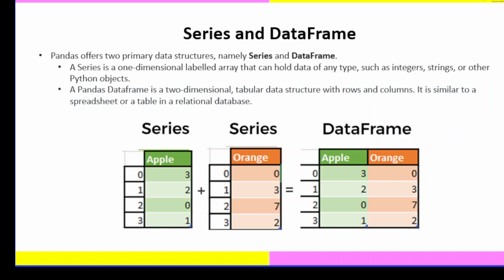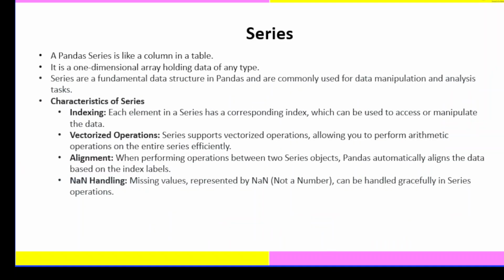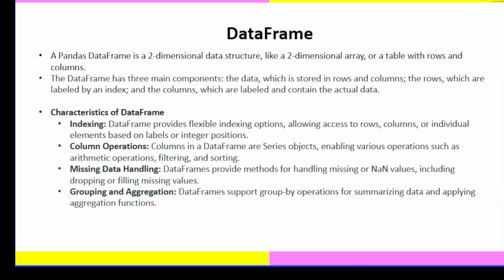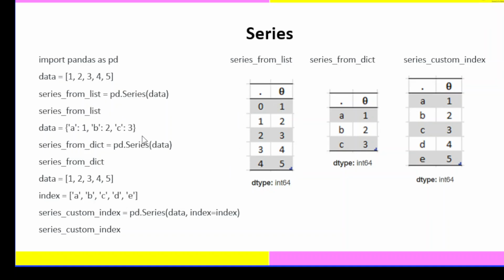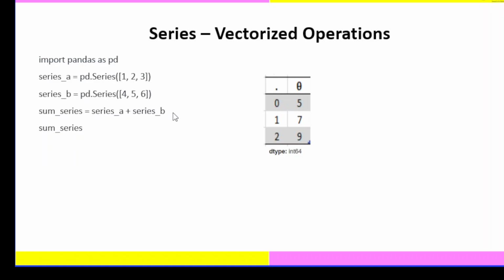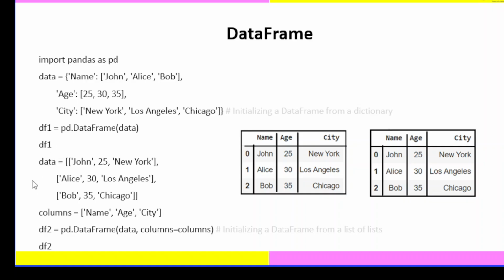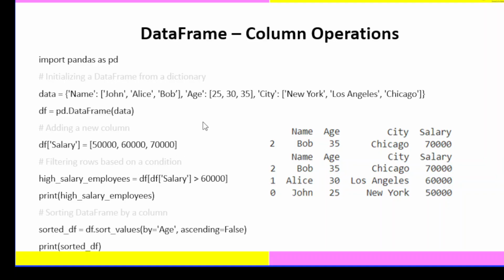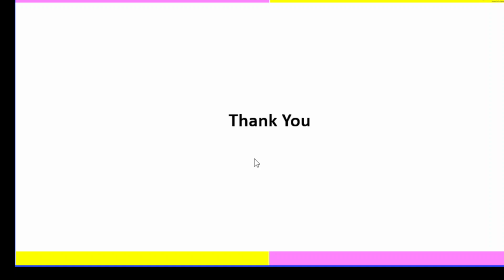1.10 Exploring data using Series and Data Frames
Dive into the world of Data Science with  Exploring data using Series and Data Frames ! 🌟📈 In this video, we’ll explore how Series and Data Frames simplifies the process of creating informative and attractive statistical plots in Python.

What You’ll Learn:
• Series and Data Frames
• Series -Indexing
• Series -Vectorized operations
• Series- Alignment
• Series-NaN Handling
• Data Frame - Column Operations , Missing Data Handling